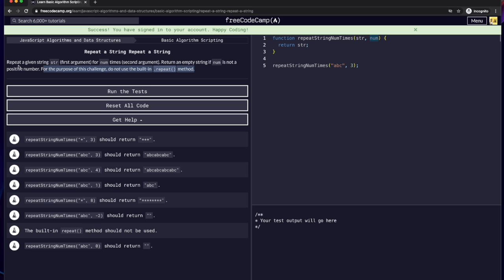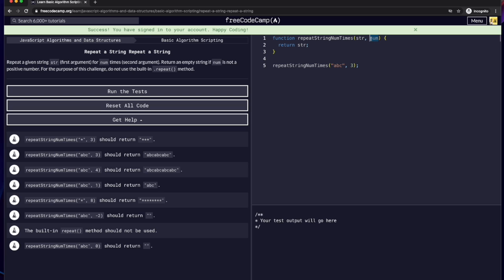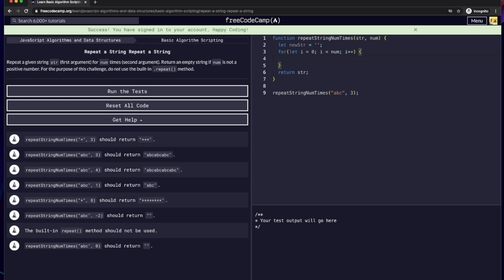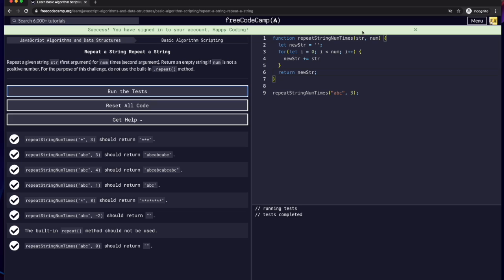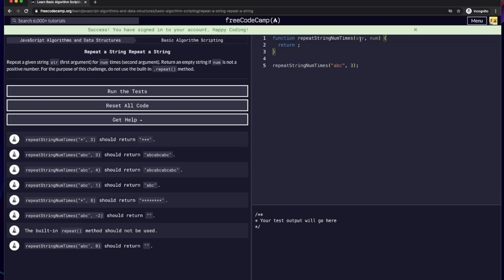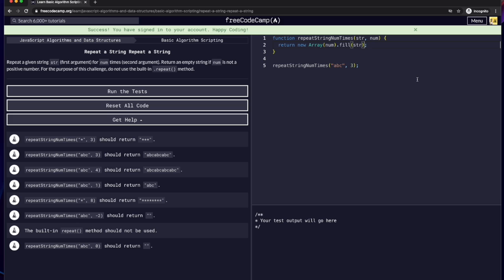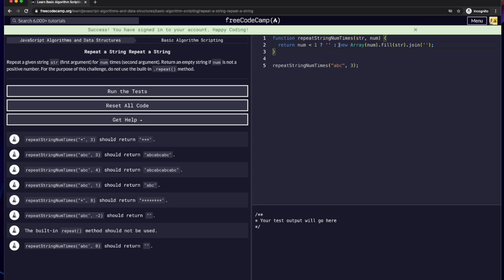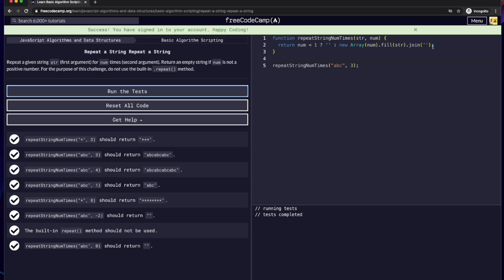Repeat a String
In this video we visit the "Repeat a String ... Repeat a String" challenge from FreeCodeCamp.org

I also take the time to cover two different solutions to this problem as well!

2:25 - Solving with a For Loop

4:59 - Solving with an Array Constructor

Learn how to code with JavaScript and how you can change your life by practicing each day! ❤️  🙌  🌍